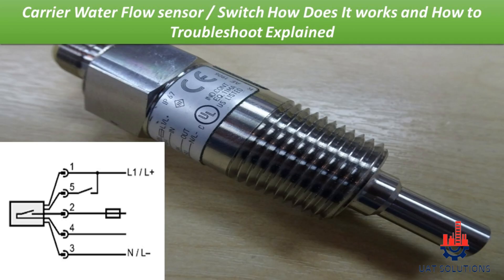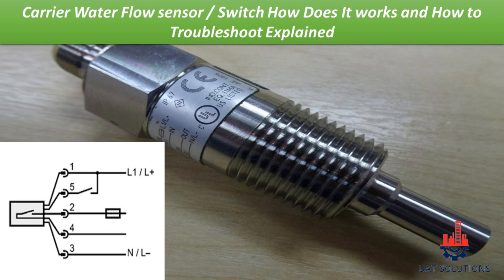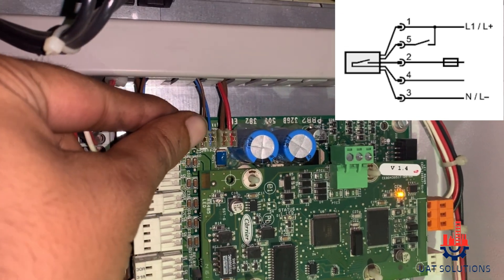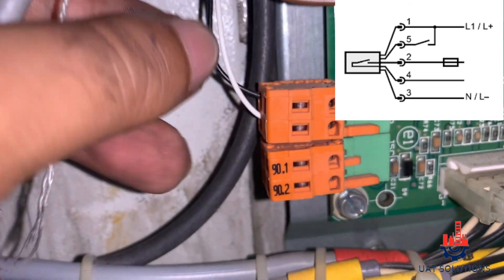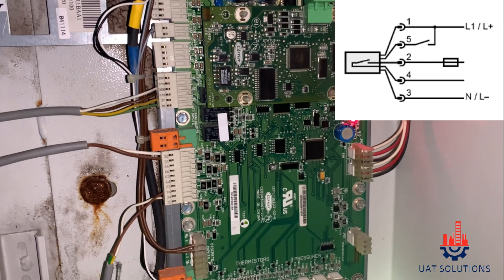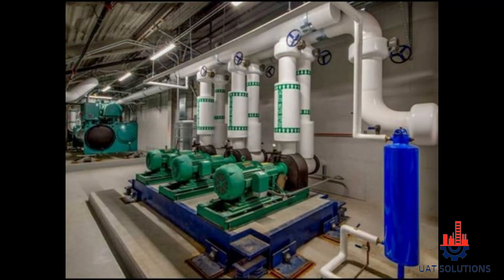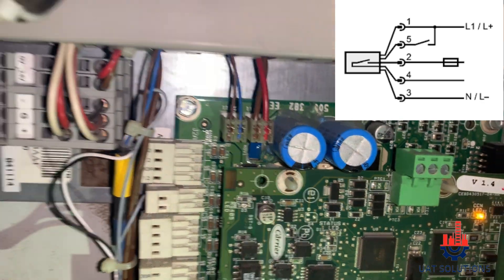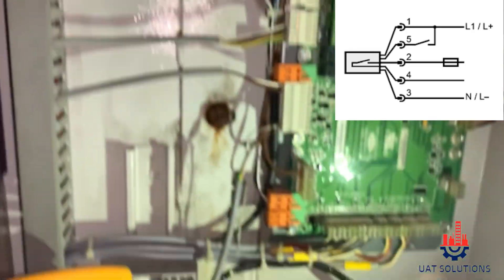Carrier 30XA, XW Chiller Water Flow sensor / Switch How does it work & How to Troubleshoot Explained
Hi Welcome back to UA Technical solutions, today we will discuss most common water flow sensor used in carrier chillers, water flow sensors used in carrier 30gx , 30xa , 30xw are completely digital based there are 2 types of sensors, In older models of carrier chiller 4 pin water flow sensor were used , but it changed to 5 pin with the release of 30xa and 30xw models.
Water flow Sensor operates at 24 volt ac which is supplied by the main processor board via port number J1 B at sensor wire 1 and 3 ,
Wire 2 and 4 are from sensor relay and connected on the main base board at port number j  5 B
Wire 2 is to supply 24-volt ac from the main processer board to the relay common contact, and wire 4 is the feedback to the main processor board. When there is water flow this relay closes the contact and send 24-volt signal to the main processor board as confirmation of water flow.

Wire 5 is used for remote contact purpose only. And it is connected at port c33
Now we understand the sensor working principal and wiring lets learn how to troubleshoot the water flow sensor and water flow alarm,
First make sure chilled water pump is running and chilled water line valves are open also make sure there is pressure as per design,
Step 2 is to confirm 24-volt power supplied on wires 1 and 3 using a multi meter,
Step 3 is to check wire 2 and 4 have 24 volt each, you can use negative of transformer and positive on wire 2 and 4 as shown, if there is absence of 24 volt at wire 4 It means sensor is faulty replace the sensor.